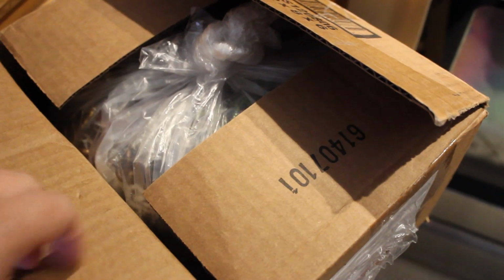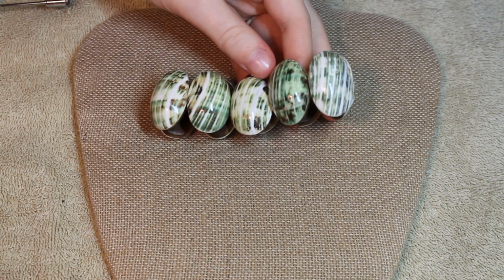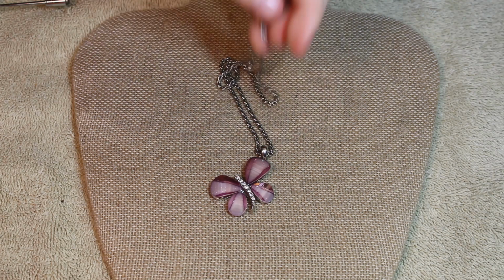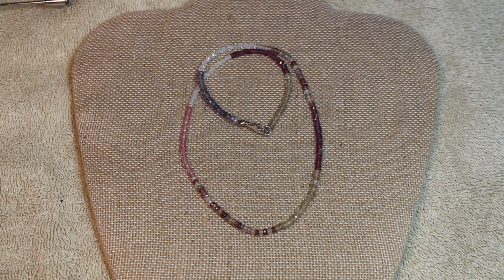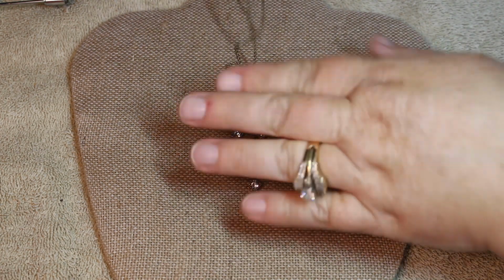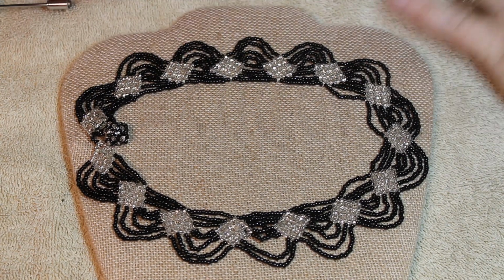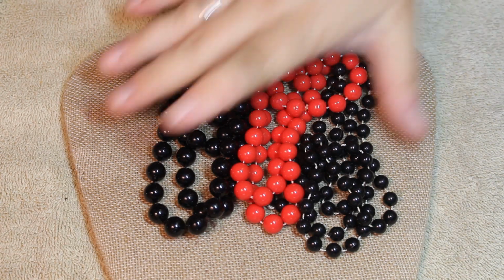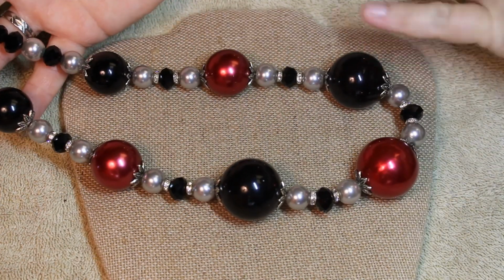15 Pound Box of Goodwill Mystery Jewelry Unboxing Unjarring Opening Silver Gemstones treasure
UPDATE:  I had a viewer comment about the possibility of a infraction during my informational video portion --- the mini videos are made using the free version of ADOBE SPARK who owns the pictures I used in this video. They offer the use of their pictures within their own products for free since they include their watermarks. Just wanted to clarify the situation in case any other questions arise.

We're back with a 15 Pound Goodwill Box of Mystery Jewelry that was billed as "Fashion Jewelry" -- Let's see how much "fashion" we can find inside!!

Thanks so so much for joining us as we see what's inside our next 15 Pound Mystery Jewelry Box from Goodwill!!

What is Aged Goodness all about?  A mother daughter duo on a jewelry journey that includes opening Goodwill Jewelry Jars and Shopgoodwill jewelry boxes, sharing thrift hauls and budget tips, trying to find treasure in Thredup Rescue Boxes, and hitting the pavement in search of garage sales, estate sales,  and thrift stores like Goodwill & Salvation Army!

SOME TOOLS OF THE TRADE WE USE (pretty inexpensive to get started!):

BASIC METAL TESTING SOLUTION KIT With STONE (approx $16):

LARGER TESTING KIT WITH SCALE & LOOP (approx $34.99):

DIAMOND TESTER ($16.99):